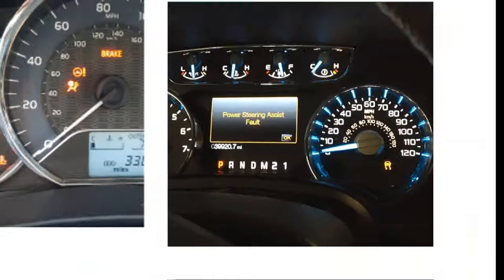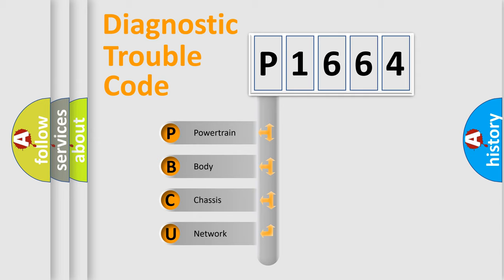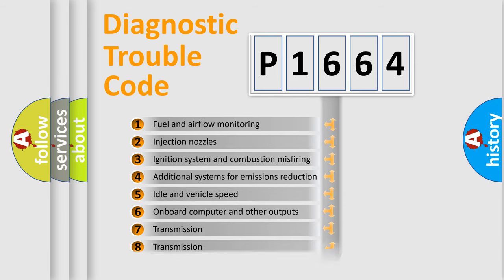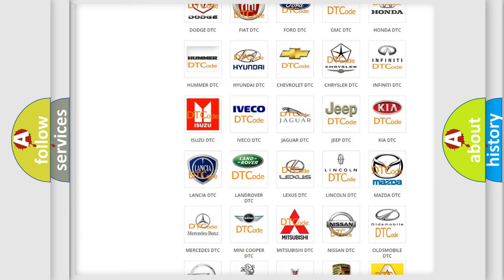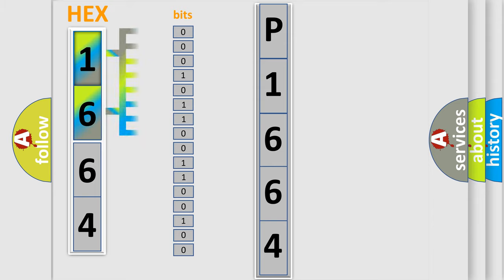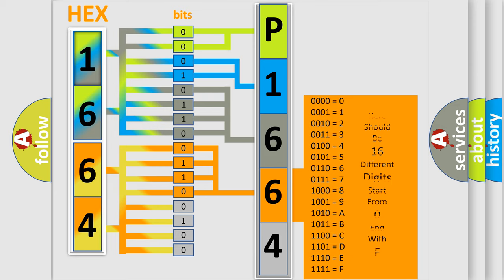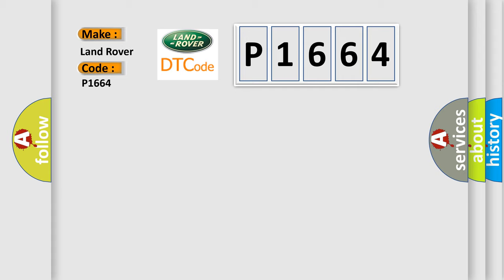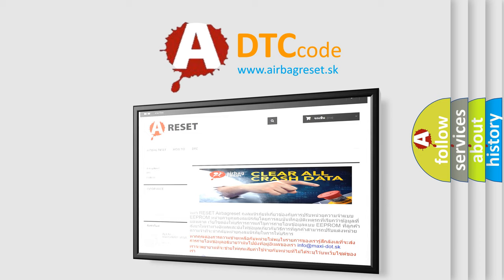DTC Landrover P1664 Short Explanation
Contents:
0:21 Basic DTC analysis according to OBD2 protocol standard.
1:48 Insight into programming
2:58 A diagnostically understandable description of the Diagnostic Trouble Code
3:05 Basic error definition

Make
Land Rover
Code
P1664
Definition
Throttle angle or Torque signal circuit low
Description
SLABS HDC link short circuit to ground